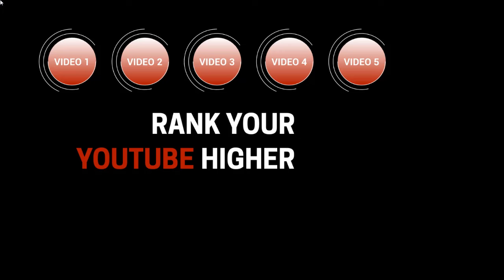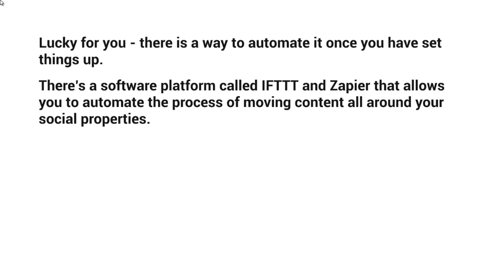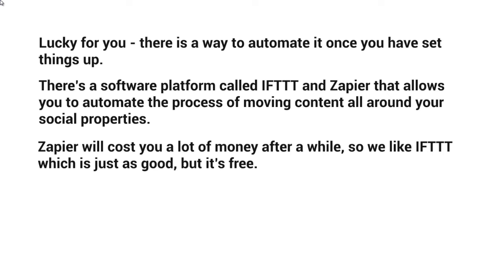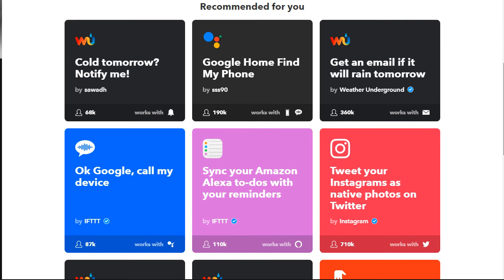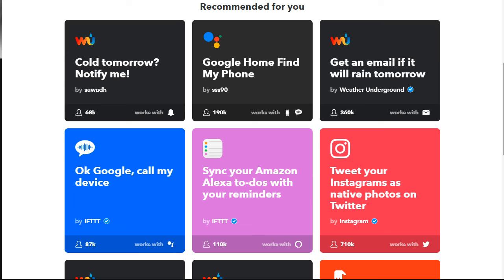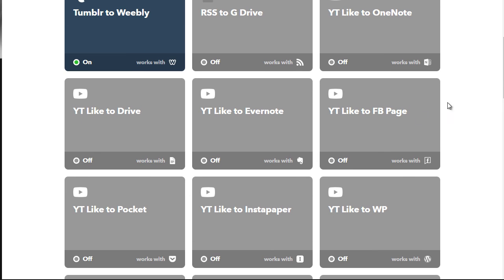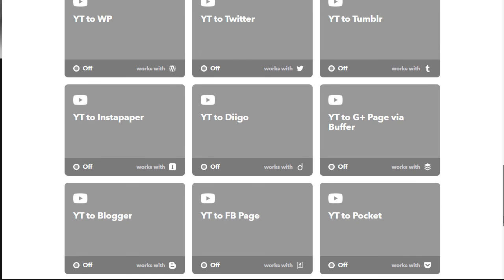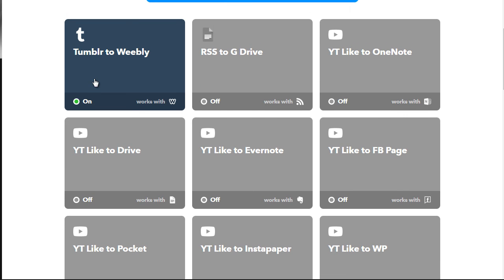05 YT Channel SEO Automate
About Course :
This course will guide you can easily boost your own youtube channel in just a few easy steps.